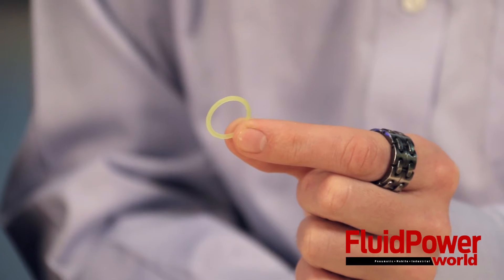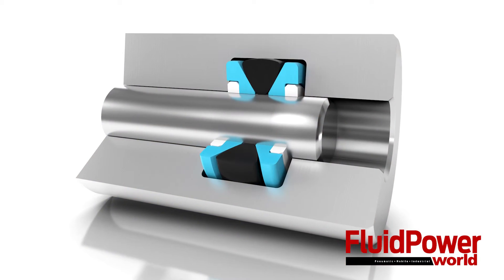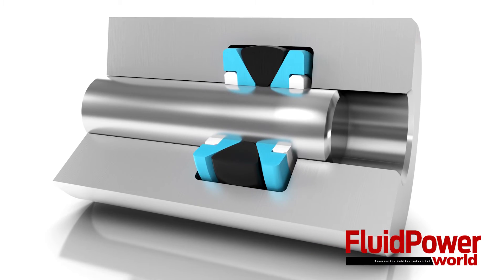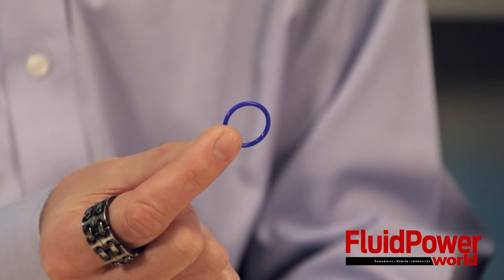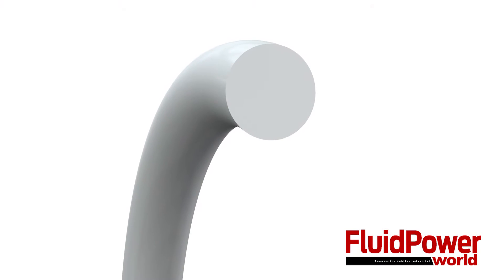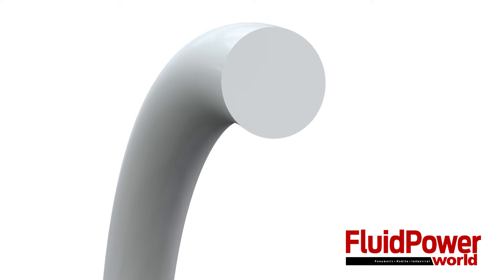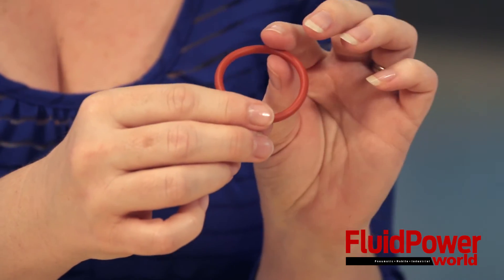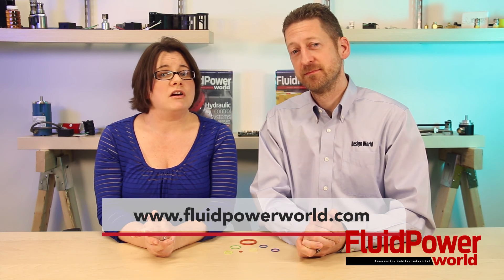What are O-rings?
Fluid Power World’s Paul Heney, editorial director and Mary Gannon, managing editor, talk about the very critical O-ring—perhaps the most common seal used in a fluid power system and necessary in preventing leaks in everything from pumps and valves to cylinders and connectors.